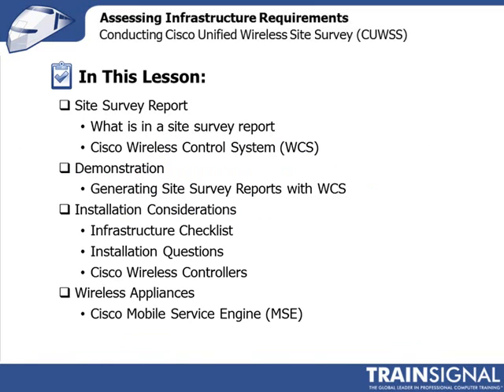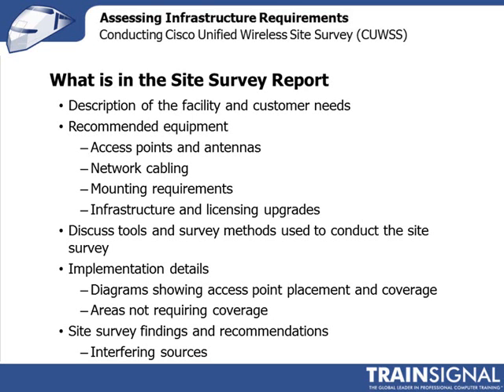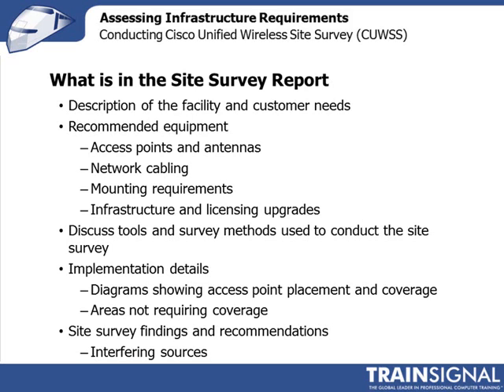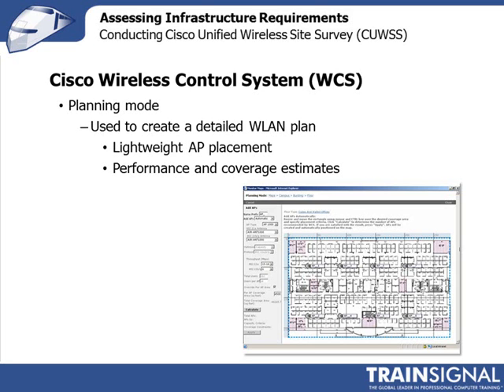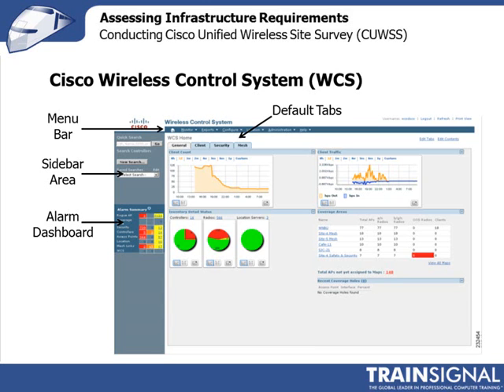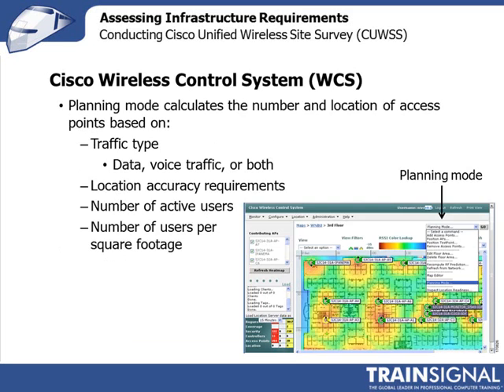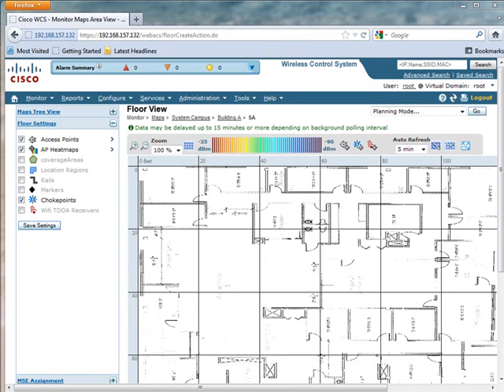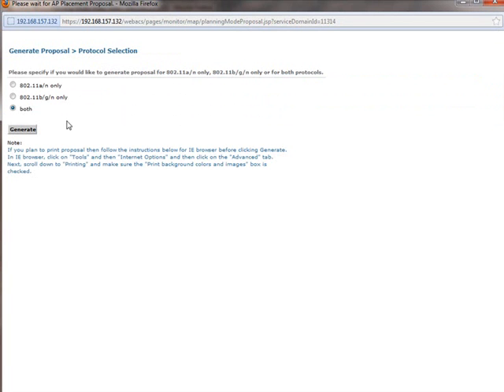Lesson 14.1 -- Assessing Infrastructure Requirements